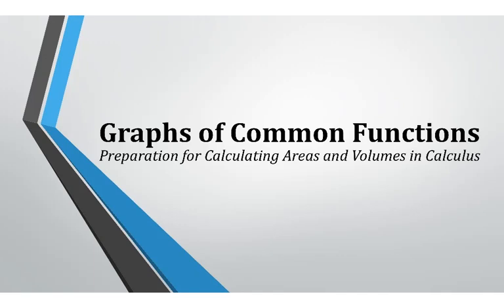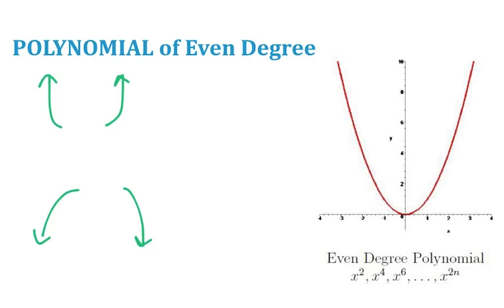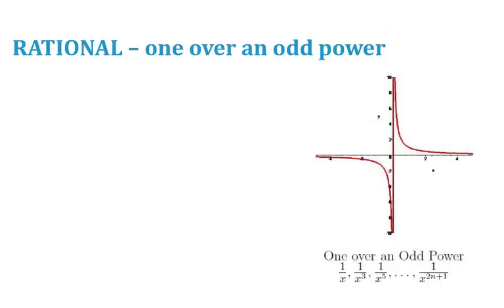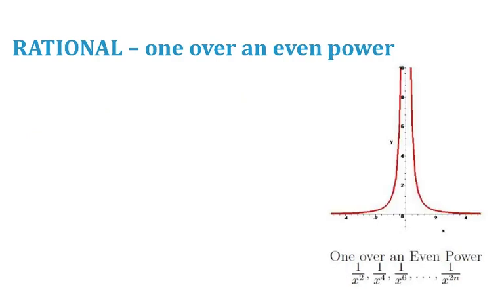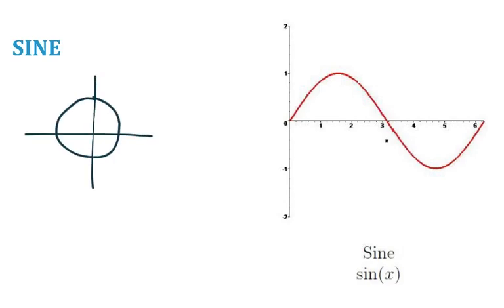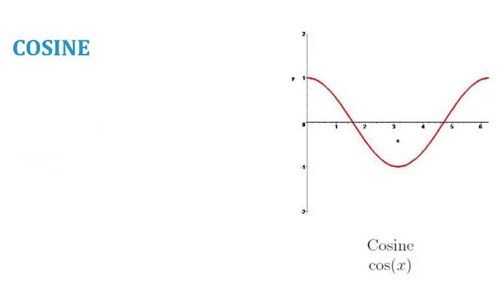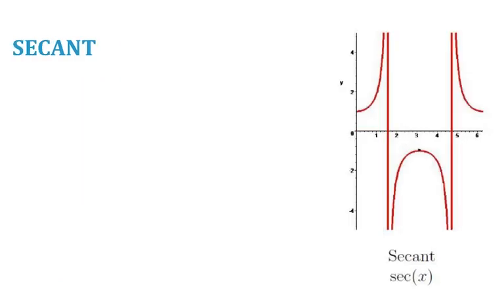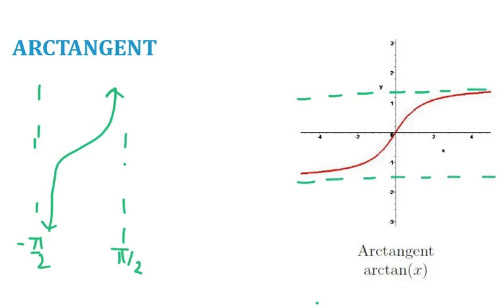Graphs of Common Functions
This is the second of 11 short videos created to help students who have completed Calculus I prepare for Calculus II.